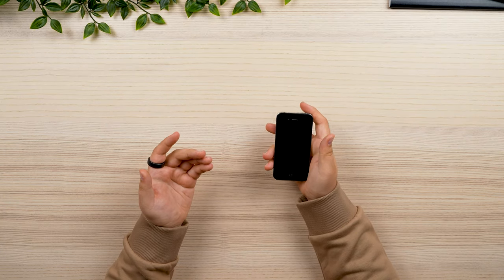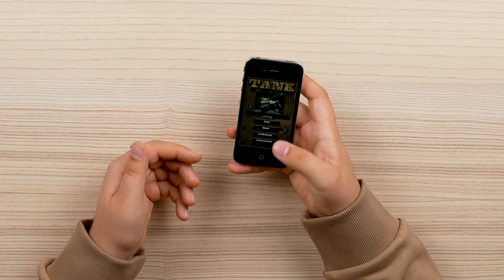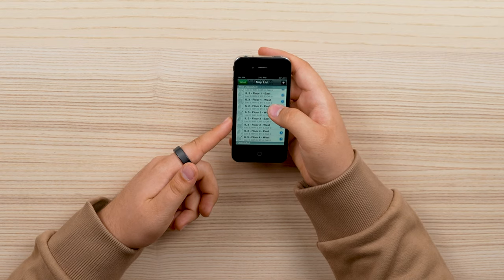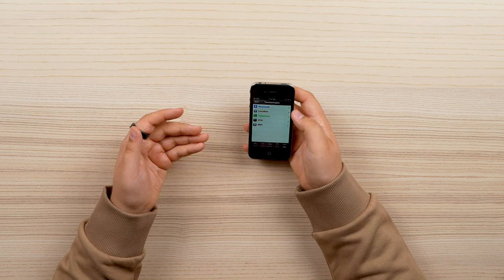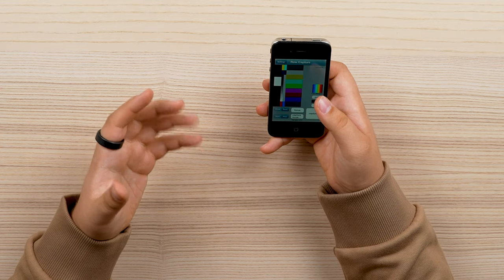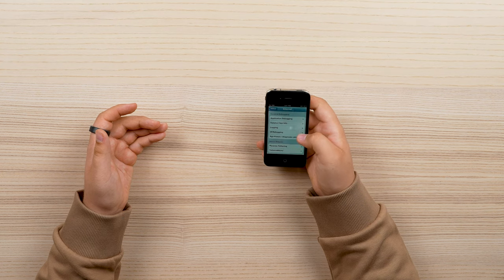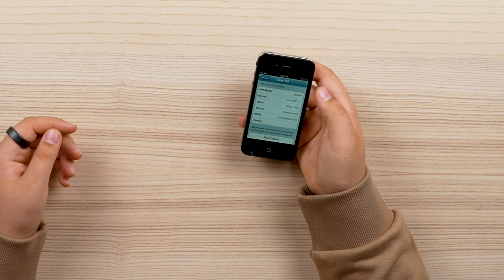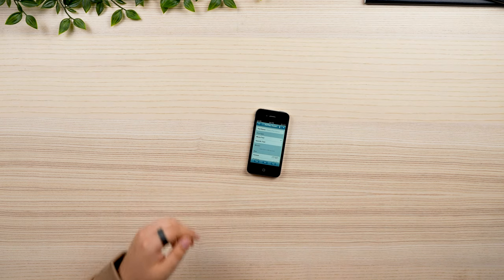How Apple Tests New iPhones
Imagine this, its 2010 and your an Apple Engineer tasked with testing the iPhone 4 prior to Launch. Today we dive into some of the testing Apple does in the wild to ensure devices are ready to the customer.

Your place for the prototype bits of tech that never get to see the light of day.